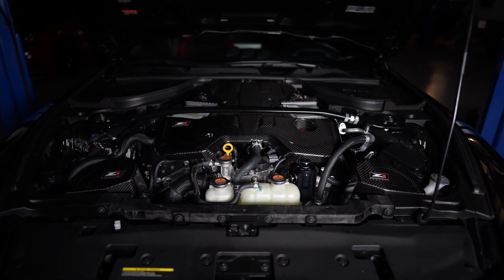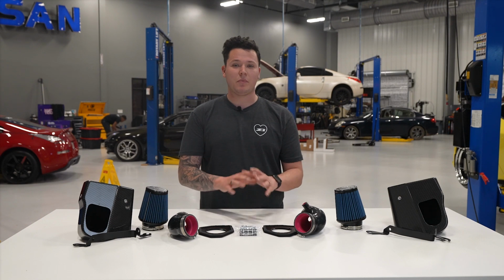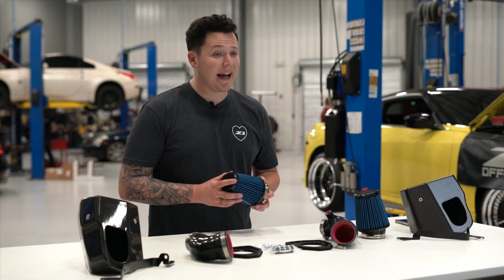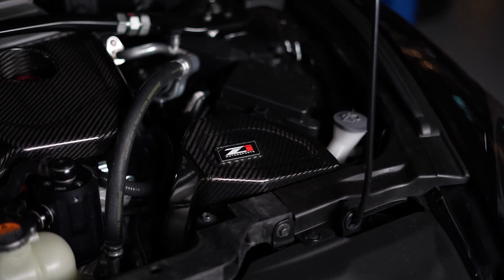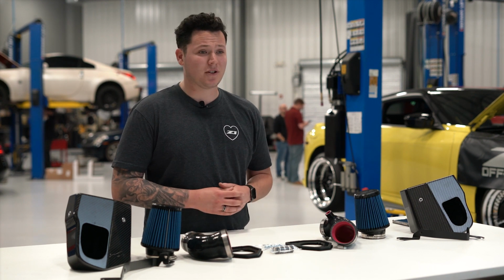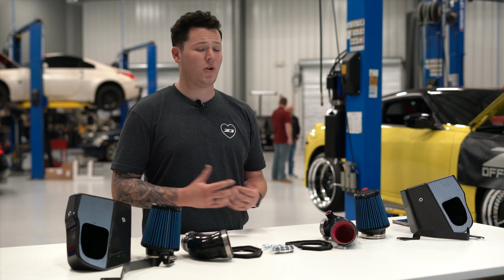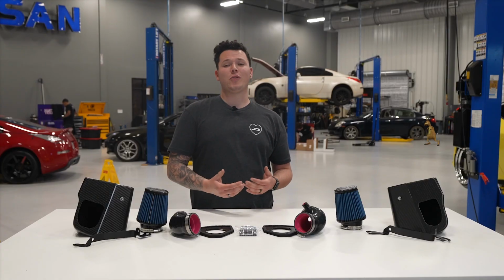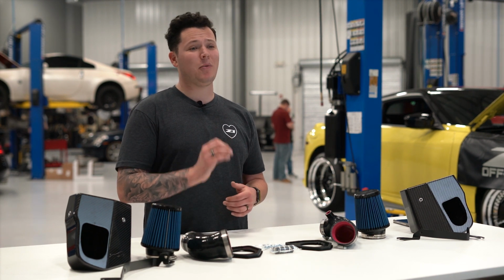Z1 Carbon Fiber Cold Air Intake for Nissan Z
The all-new Z1 Carbon Fiber cold air intake for the 2023+ Nissan Z is an easy-to-install performance upgrade that substantially increases flow over stock, providing improved power and response.